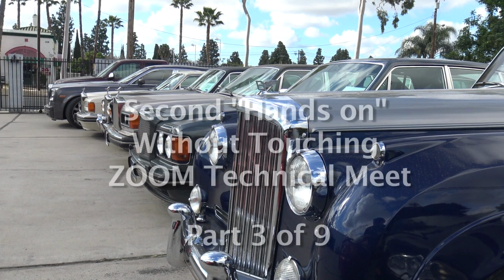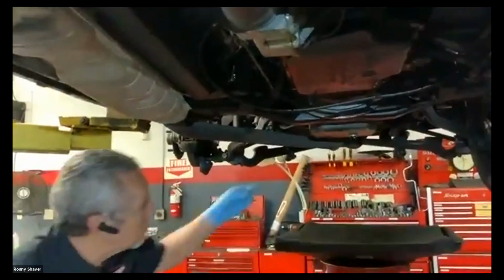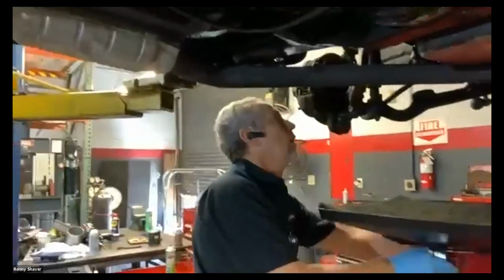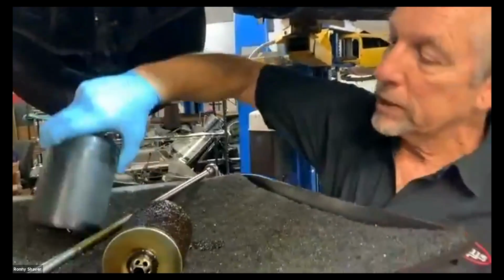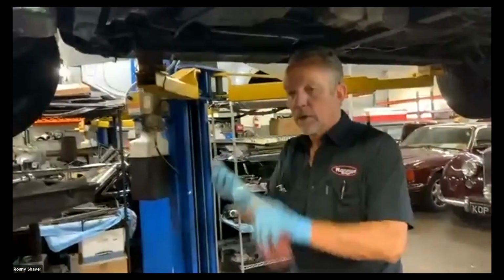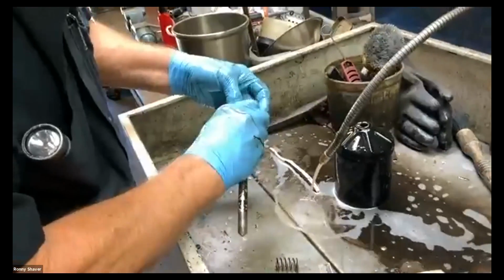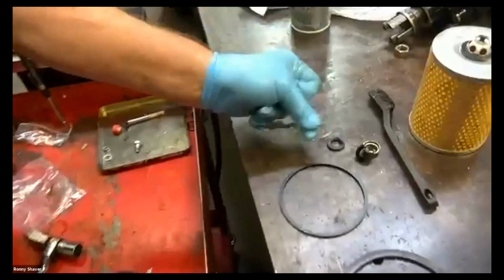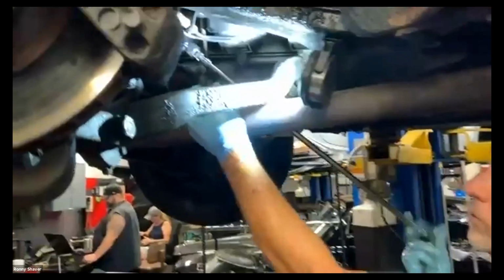Service on a 1973 Silver Shadow 3 of 9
Ronny Shaver of Ronny's Garage presents his second "Hands On" Without Touching ZOOM Technical Meet at his facility in California. This tech meet is being streamed over the internet (instead of being presented in the presence of the usual gathering of car enthusiasts) to be in compliance with all applicable state, county and city COVID-19 ordinances governing social distancing and gatherings during this pandemic. We used an ipad this time and upgraded Ronny's wifi for much better results. This tech meet shows that servicing a RR is more than just an oil change. Ronny has an extensive item check list sheet that he has developed over the years that he uses to do a thorough examination of this 1973 Shadow. This tech meet is in 9 parts (each about 10 minutes in length). After viewing this clip please continue on to view the next clip to view the entire tech meet. Congratulations Ronny on your second more successful ZOOM live streaming tech meet!  Many of the repairs call for a degree of mechanical competence, experience and expertise. If not performed properly, the attempted repairs may result in property damage and personal injury."